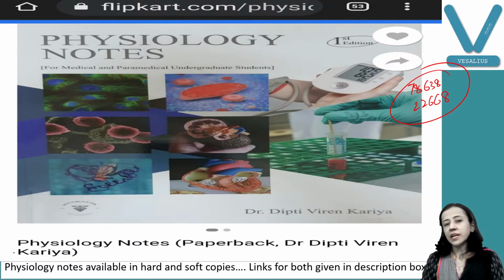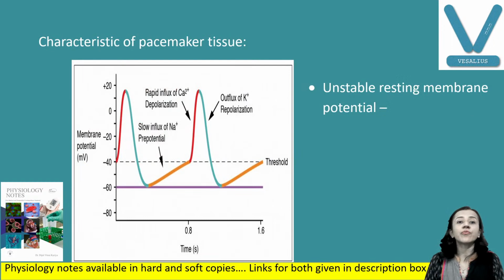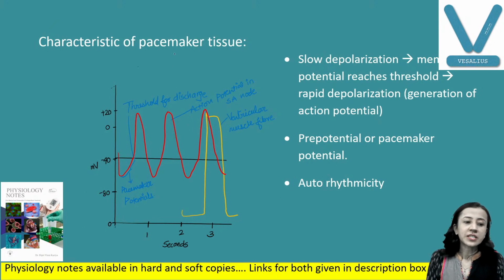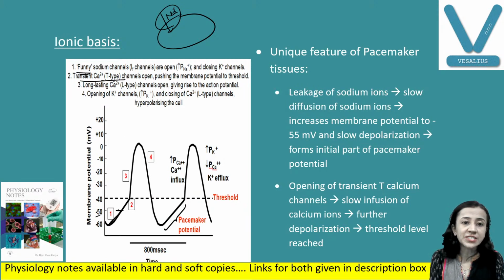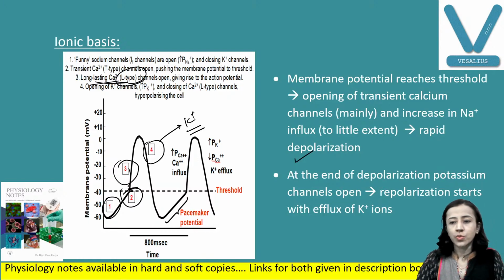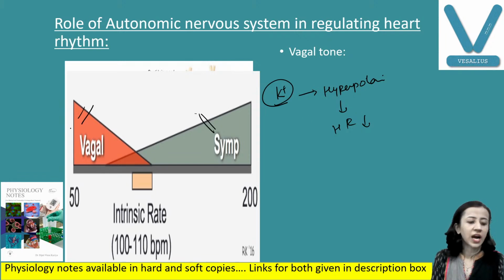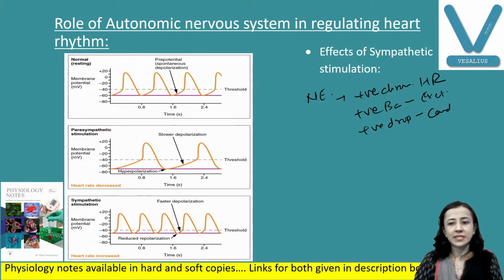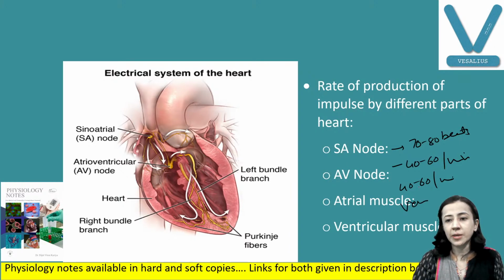Properties of cardiac muscle - auto rhythmicity